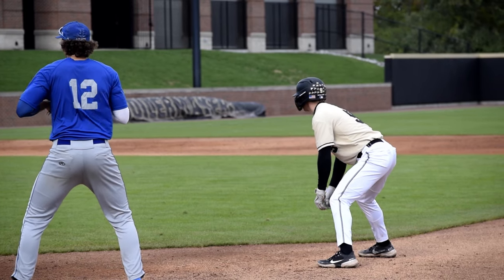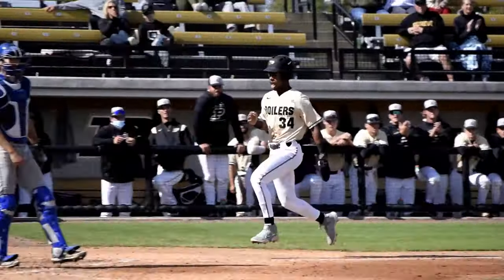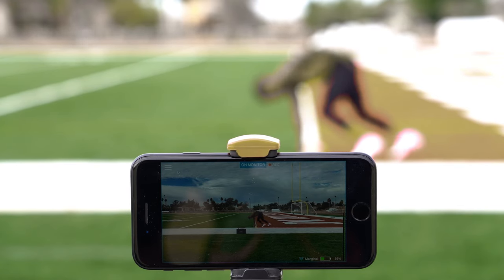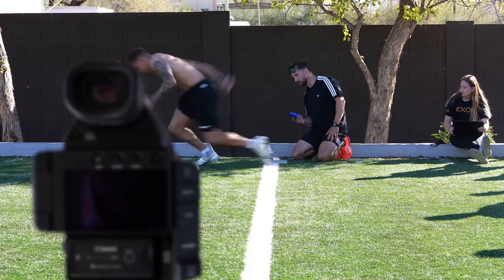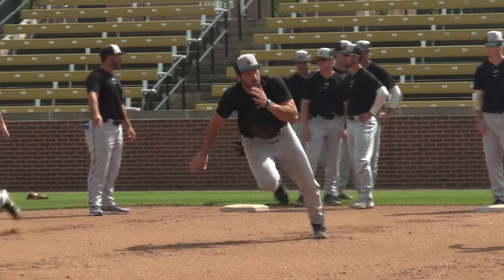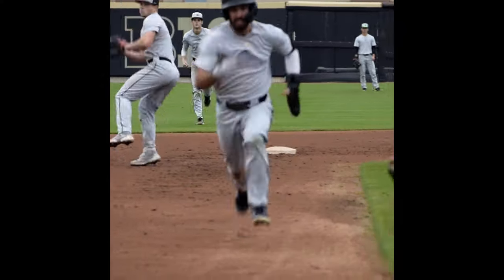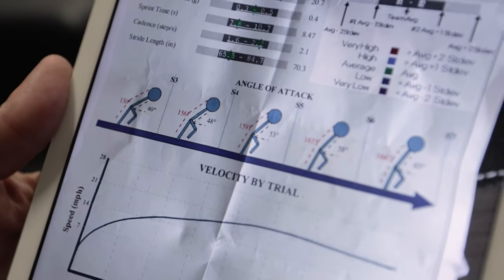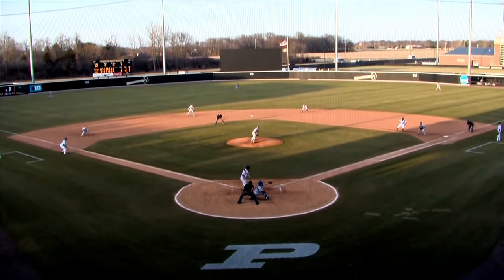Purdue baseball and Intel building ‘the fastest show on dirt’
Aggressive baserunning plays a central role in the Purdue baseball program’s identity. Thanks to an innovative partnership with Intel, the Boilermakers expect to steal even more bases and leg out even more infield hits during the 2022 season.

Purdue is the nation’s first college baseball program to utilize Intel’s 3DAT visualization technology, which helped Boilermakers like Cam Thompson and Curtis Washington Jr. identify technique adjustments they could make to improve their speed. Thanks in part to the 3DAT feedback, Thompson went from being the team’s slowest runner last year to one of its fastest today.

Hear from the players, Purdue coaches Greg Goff and Rance Terry and Intel’s Breana Cappuccilli, who completed a PhD in mechanical engineering at Purdue in December 2021, as they discuss how using the 3DAT platform as a development tool is paying off for Purdue.